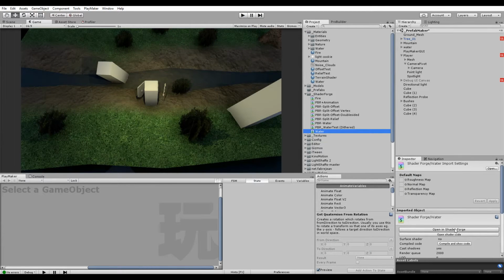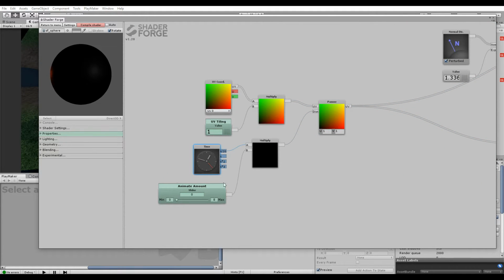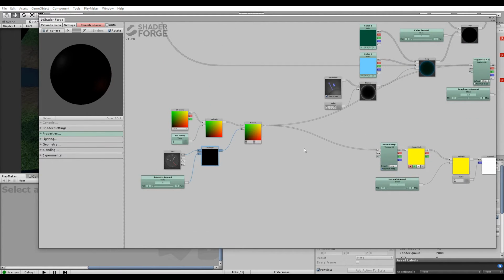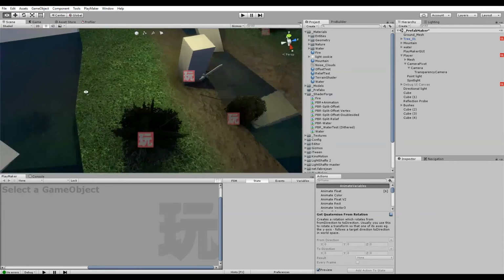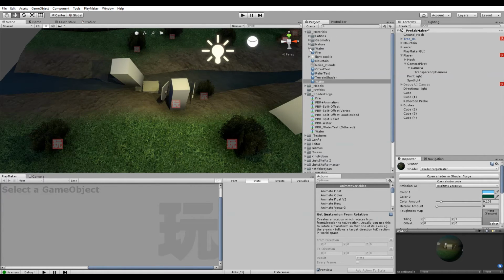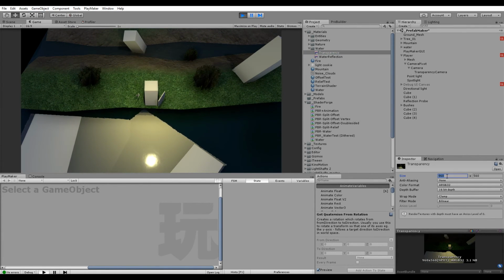Shader Forge - Transparency + Deferred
Transparency with deferred rendered/shaded objects using render textures and layers.